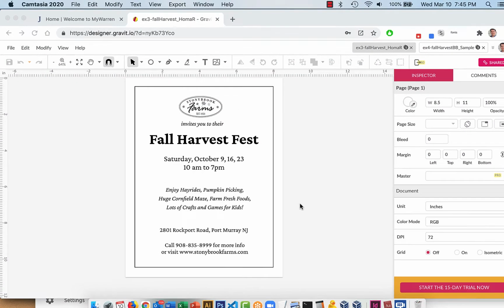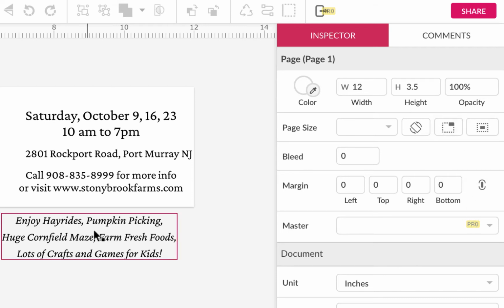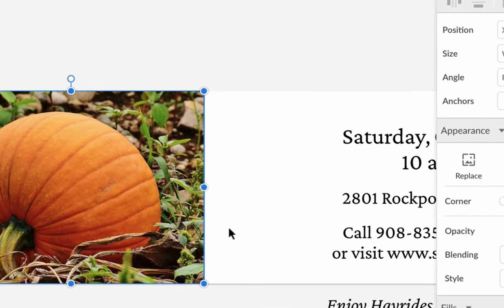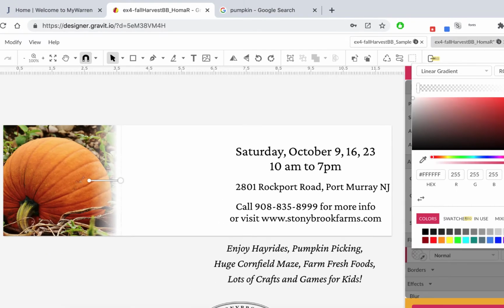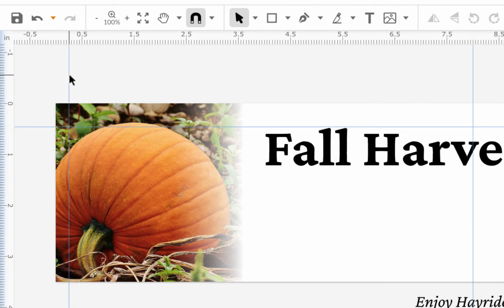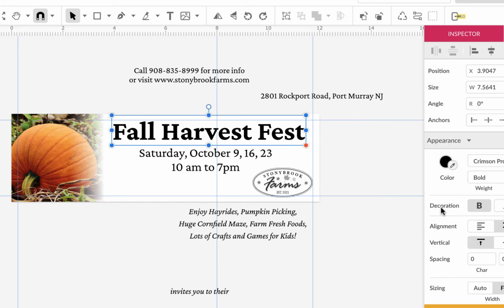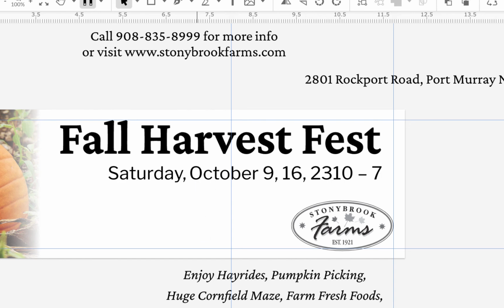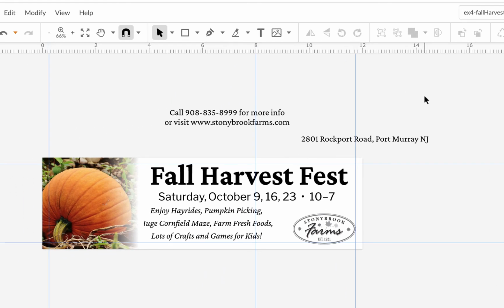GRD131 Harvest Fest Billboard Pt2 (ex4)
Part 2 - Converting the layout from a flyer into a billboard format and organizing the information.